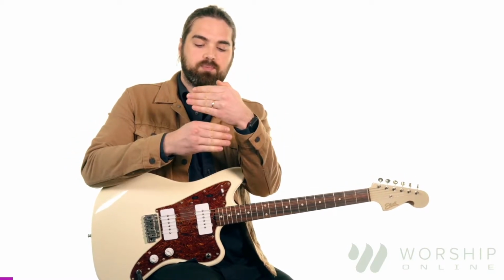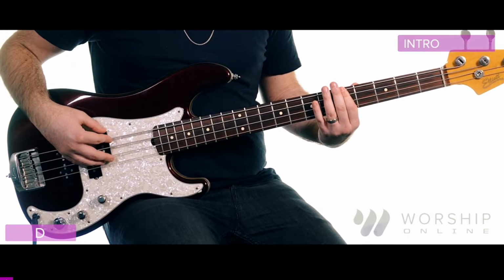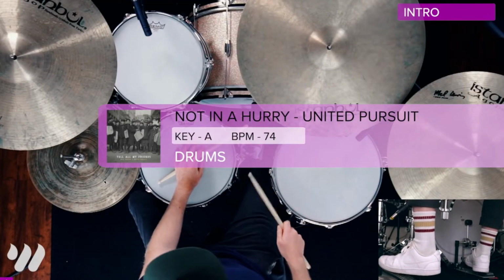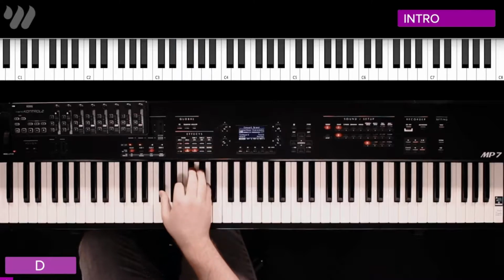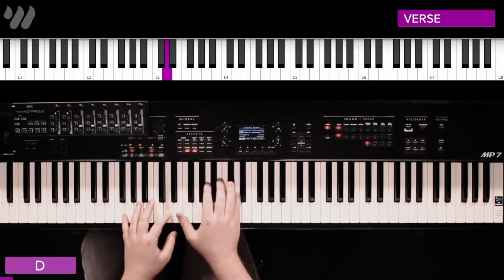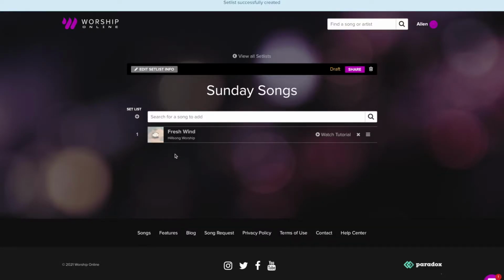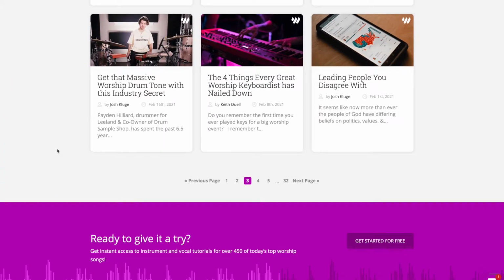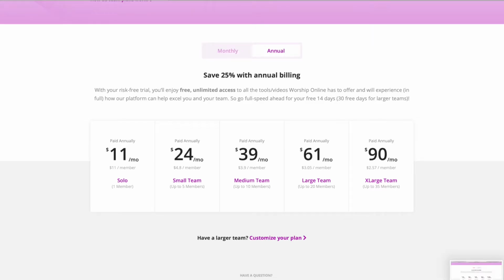Worship Online Review | Is It Any Good?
In this video I take an in-depth look at Worship Online. We will talk about the websites features, pros/cons, & pricing structure. I hope this video helps you make an informed decision if you do decide to sign up.

GEAR I USE:

GUITAR ACCESSORIES:
Dunlop 50mm Guitar Picks
Dunlop glass slide
Elixir Electric Guitar Strings
Elixir Acoustic Guitar Strings
Monster M ROCK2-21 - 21' Monster Rock Instrument Cable
Monster Performer 600 Instrument Cable

Gibson J-165

EFFECTS PEDALS:
Korg Pitchblack Chromatic Tuner
Keeley 4 Knob Compressor
Ibanez TS808 Overdrive Pedal
Xotic EP Booster Mini EQ Effect Pedal
Ernie Ball MVP, Most Valuable Pedal
Strymon: blueSky (Blue Sky / reverb machine)
MXR M169 Carbon Copy Analog Delay

CAMERAS & ACCESSORIES:
Canon M50 Camera
iPhone 8 Plus
Geekoto Tripod

LIGHTING:
Neewer Bi-Color Lighting Kit
Govee LED Light Strip

AUDIO:
Focusrite Scarlett 4i4 Audio Interface
Rode VideoMicro
Shure SM7B
Senheisser E609

16 Inch MacBook Pro